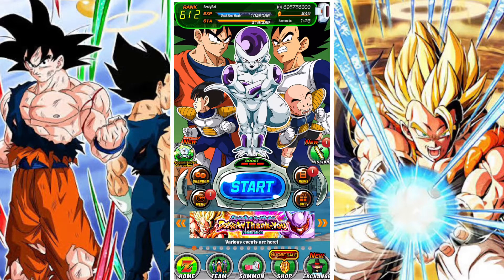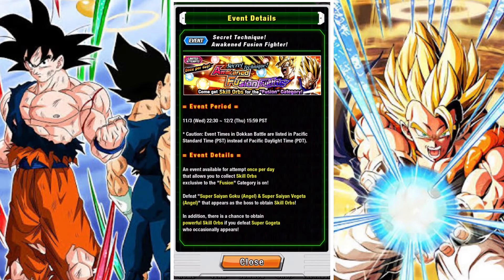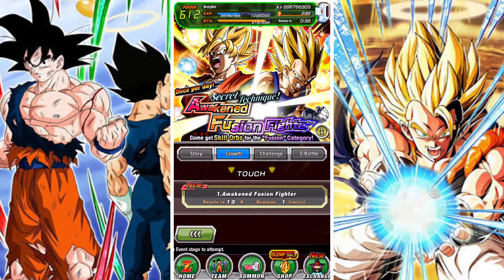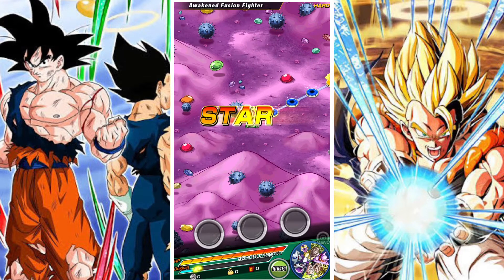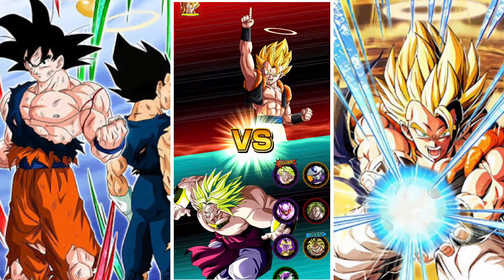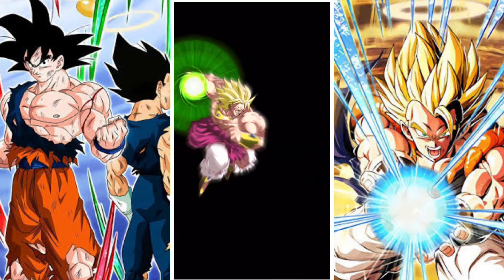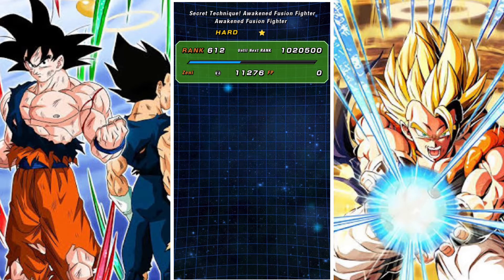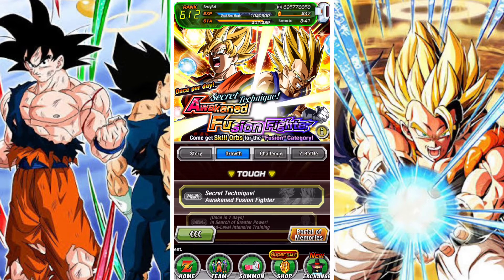FREE FUSION SKILL ORBS DAILY: SECRET TECHNIQUE AWAKENED FUSION FUTURE: DBZ DOKKAN BATTLE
In this video we take a look at the new daily growth stage added to DBZ Dokkan Battle that allows us to grab fusion category skill orbs of various rarities.